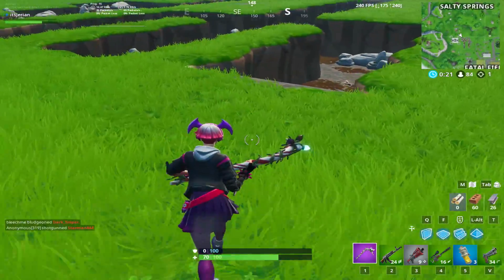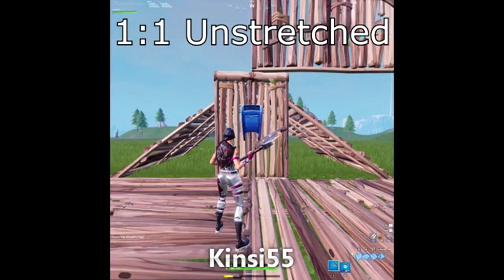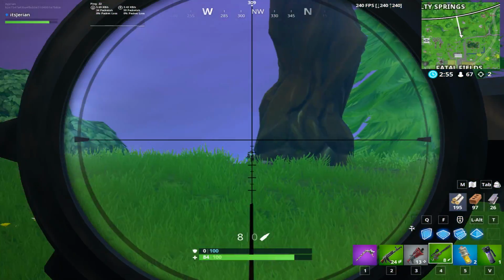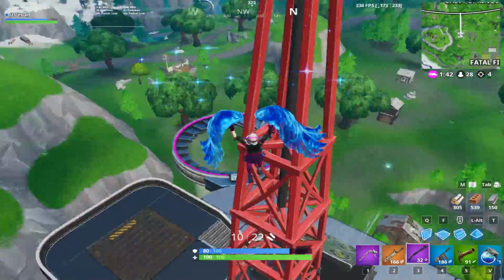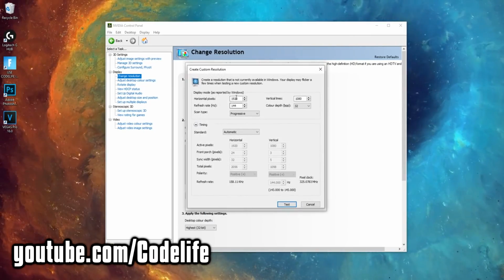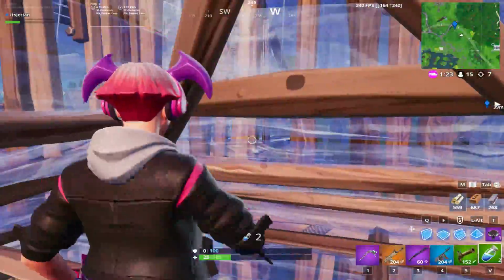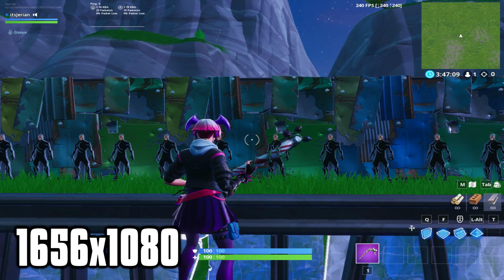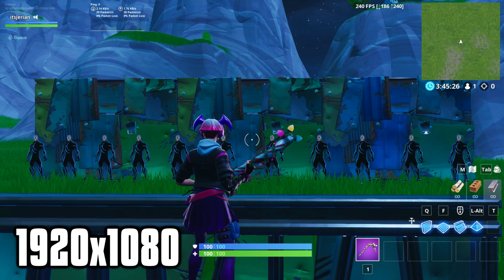Why Pros Are Using Stretched Resolution In Season 9 - Fortnite Battle Royale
In this video, I talk about why many pro players are using stretched resolution in Season 9. Last season, Epic tried to phase out stretched resolutions by removing its main advantage of givings its users extra vertical FOV. Now, stretched resolutions in Fortnite work exactly as they do in CS:GO. Characters models are wider and move faster, but you lose horizontal FOV (field of view). Although a majority of people have opted to go back to native resolution, there has been a small yet slowly growing revival of stretched resolutions in Season 9. It started when FaZe Martoz uploaded a video talking about how much better he played on stretched rather than native. More specifically, Martoz has been playing on 1656x1080 and has gotten many other EU pro players such as Atlantis Letshe to make the switch as well. I talk more about the specifics of stretched and why players are actually switching to it even though its a placebo later in the video. Lastly, I give my opinion and overall review on 1656x1080 and stretched resolutions in Season 9 in general.

Song: Chill & Smooth Bouncing Piano Beat | Inspiring Hip Hop Instrumental | OZSOUND – Mirage

My Peripherals:
Mouse: Logitech GPro Wireless
Mousepad: Glorious 3XL Extended Gaming Mouse Pad
Keyboard: Ducky One 2 Mini (Cherry MX Silver Switches)
Headset: HyperX Cloud Alphas
Monitor: Dell Alienware AW2518H 25” 240Hz

Computer Specs:
CPU: Intel Core i7-8700
GPU: GeForce GTX 1070Ti
RAM: 16 GB Gskill NT Series
Motherboard: MSI B360I Gaming Pro AC Mini-ITX
Cooler: Cooler Master 212 Hyper Evo
Power Supply: EVGA 80 Plus Bronze 500W
1 x Western Digital 1 TB Hard Drive